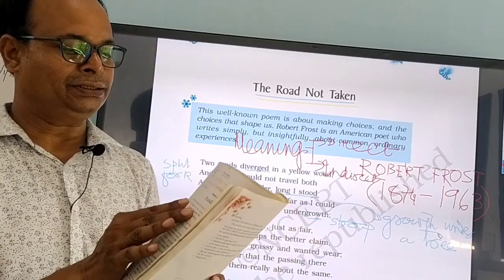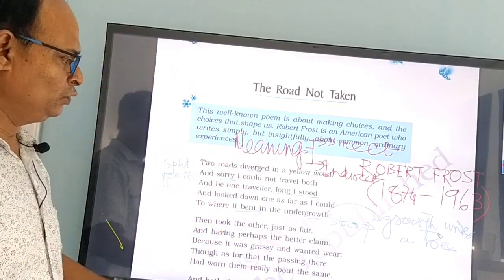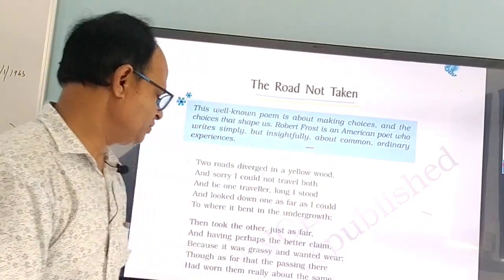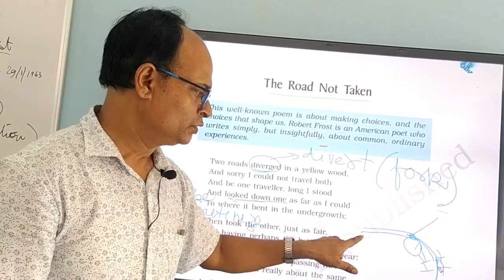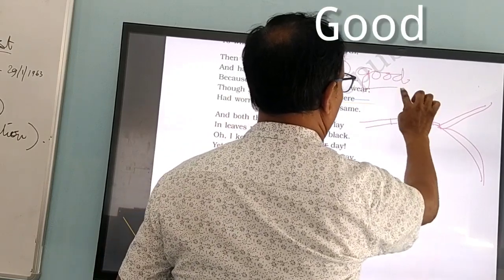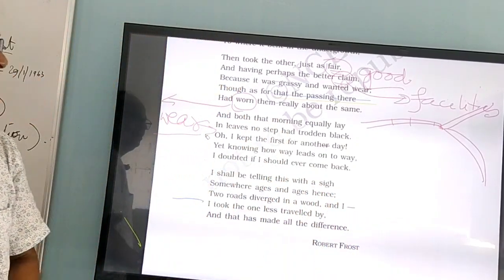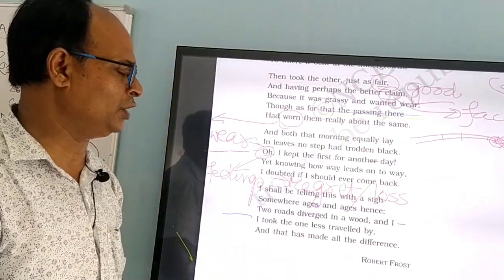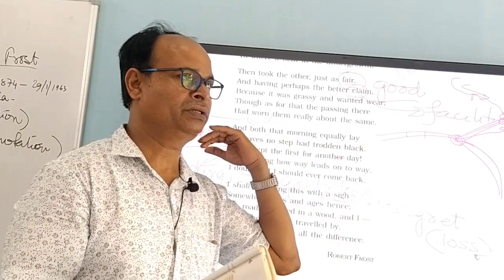The Road Not Taken by Robert Frost | Class 9 English | Chapter 2 | Eden English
Eaden English is presenting you the Class 9th NCERT English Chapter 2 "The Road Not Taken" written by Robert Frost.

And thank you so much for 50 subscribers in just 1 day. :)